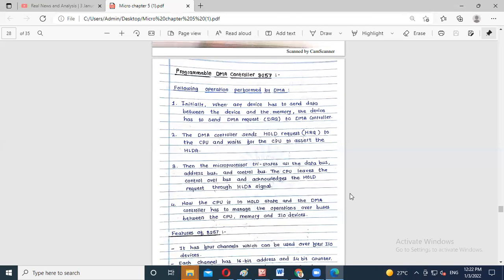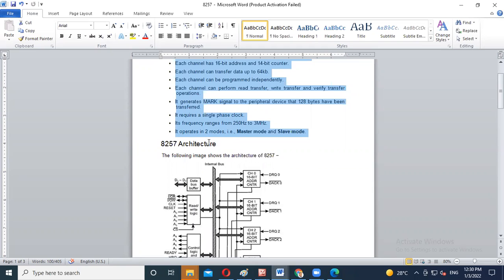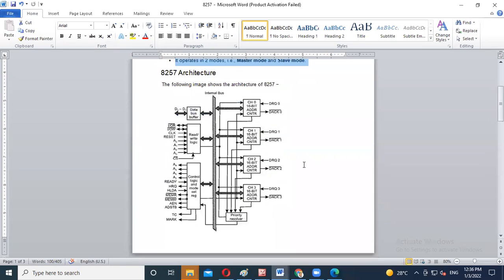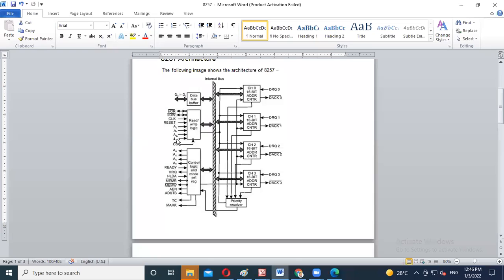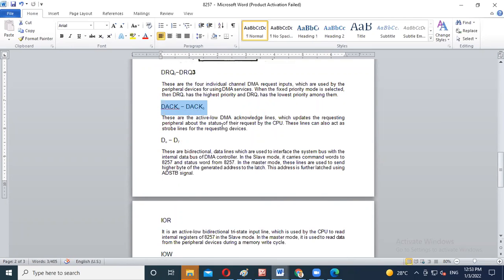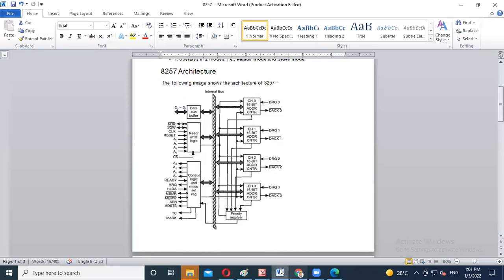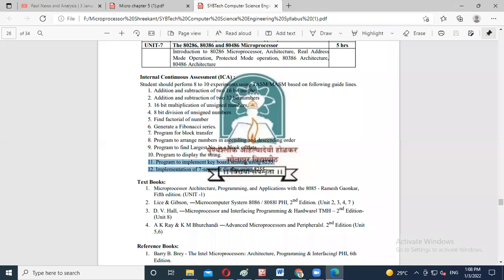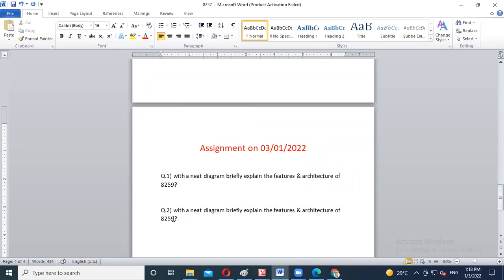MP Lecture-27 03/01/2022